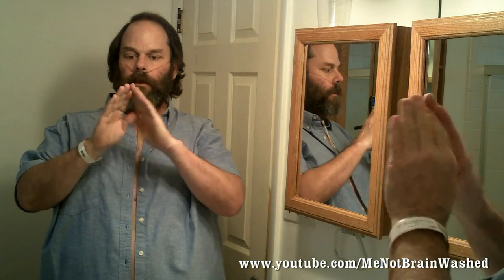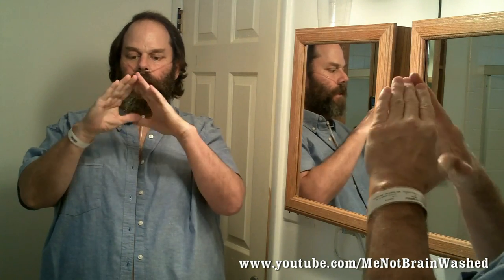Scars disappear using these natural oils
I have used the oils in this video to clear up scars on my arms.  Scars from oven burns and even deep scratches from hens.  Now I am doing the same with the incision from open heart surgery.